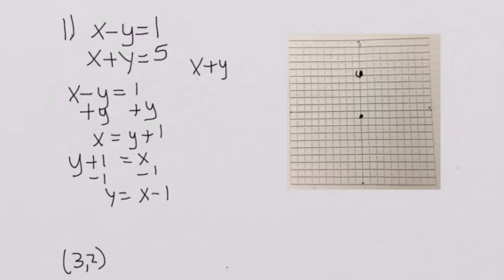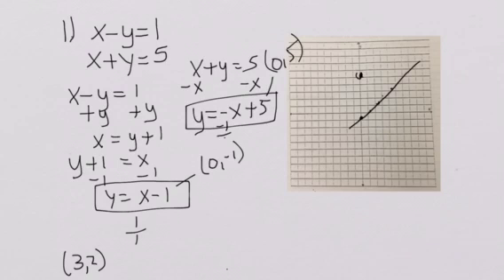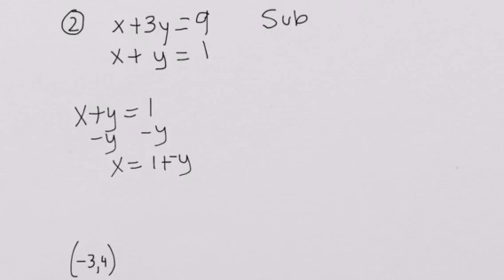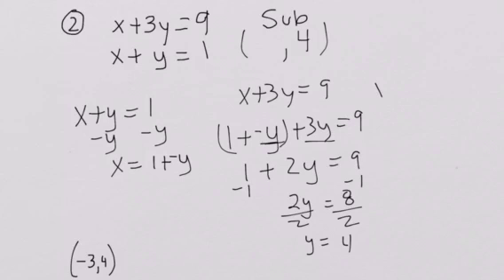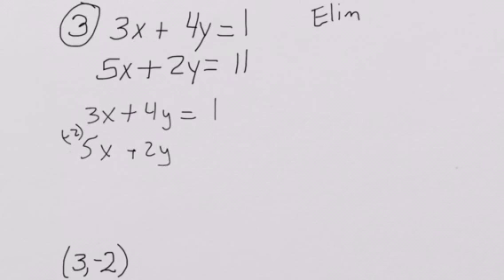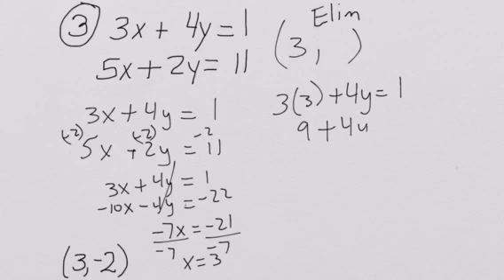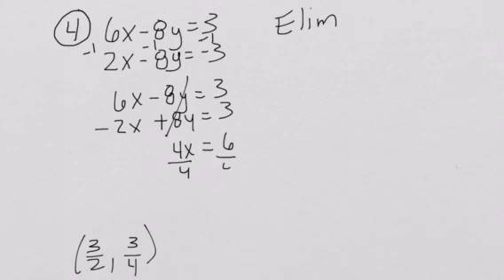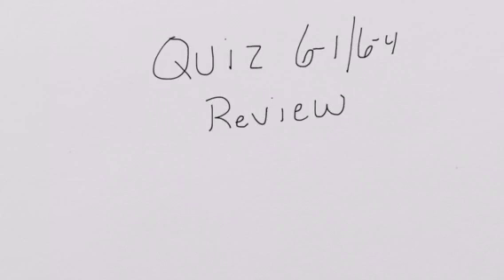Alg: Quiz 6-1/6-4